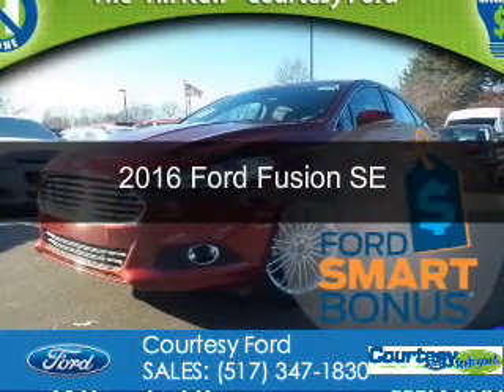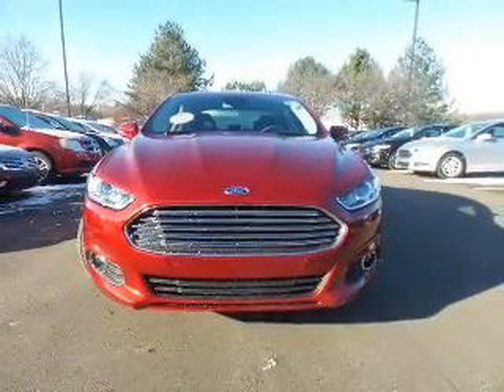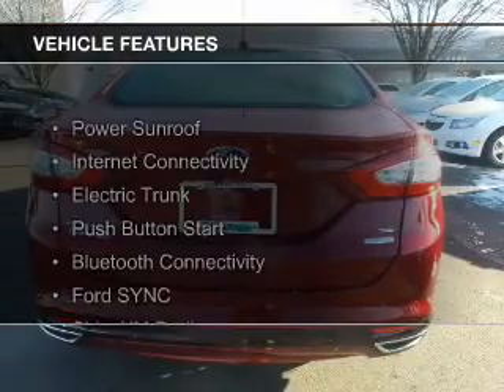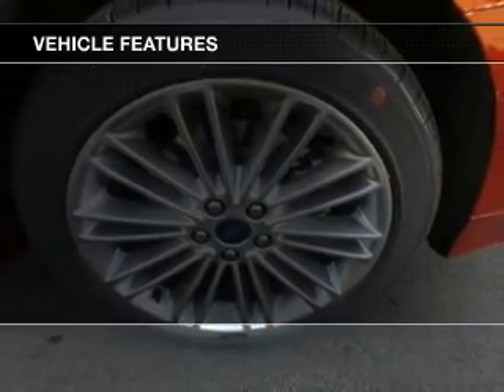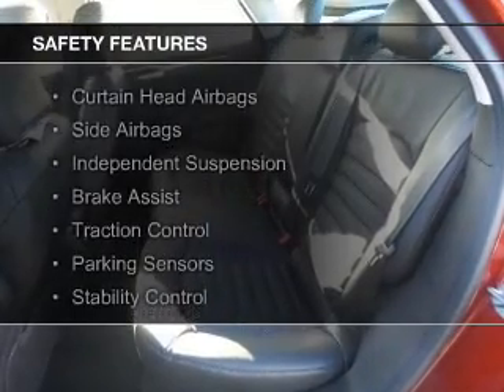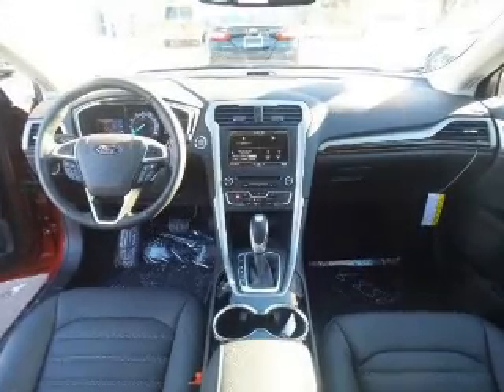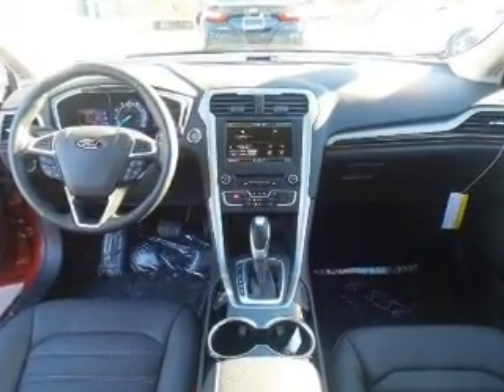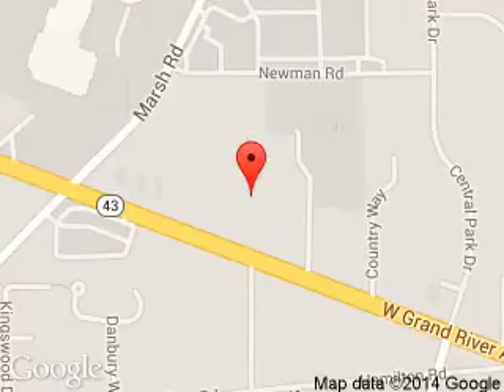2016 Ford Fusion - Okemos MI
Phone:
Year: 2016
Make: Ford
Model: Fusion
Trim: SE
Engine: 2.0 liter inline 4 cylinder 16 valve
Transmission: 6-Speed Automatic
Color: Ruby Red Tinted Clearcoat
Mileage: 10
Address:
1830 West Grand River Ave.